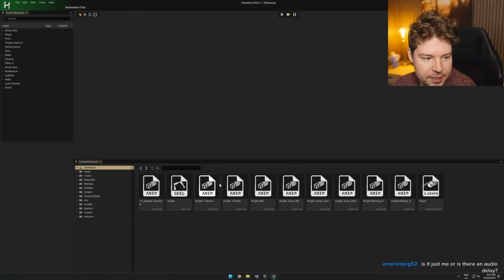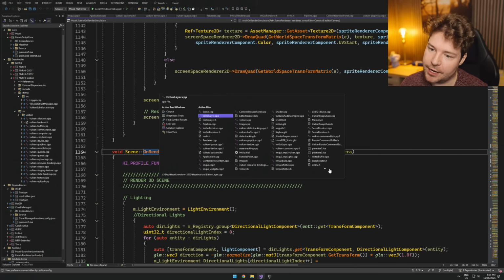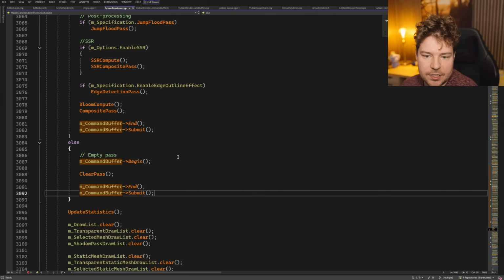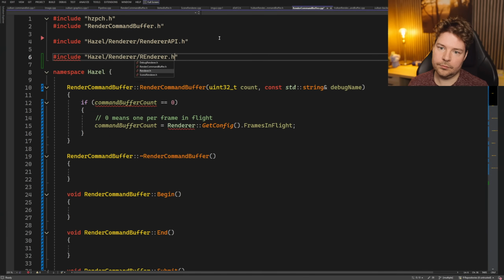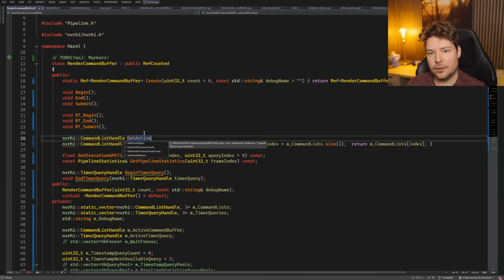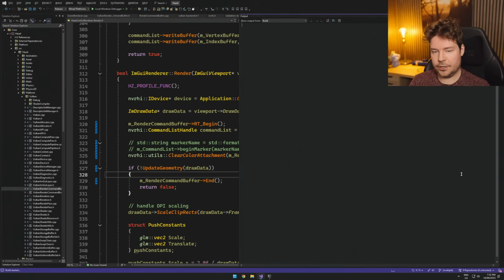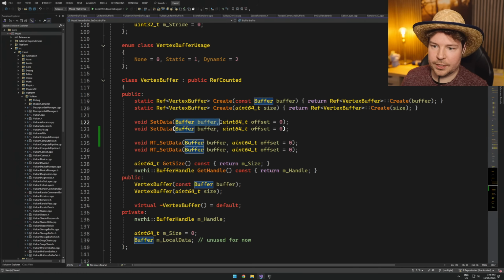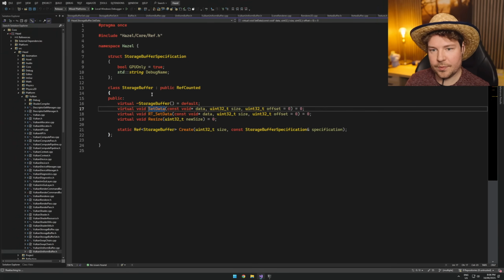Command Lists/Command Buffers // Renderer 2025 // Hazel Engine Stream (16.06.2025)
*00:00 Opening & Context Setup*
- Stream introduction and recap of previous work on NVRHI integration
- Discussion of linear filtering implementation and texture rendering improvements
- Explanation of MIP mapping challenges between Vulkan (built-in blit) vs DirectX12 (requires compute shaders)

*15:00 Command Buffer Architecture Deep Dive*
- Overview of Hazel's scene renderer structure and command buffer usage patterns
- Detailed explanation of Vulkan render command buffers, frame-in-flight handling, and timestamp queries
- Discussion of NVRHI's command list pooling system and automatic resource management

*45:00 Hands-On Implementation*
- Refactoring render command buffer class from Vulkan-specific to NVRHI-based
- Implementing RT (render thread) functions for begin/end/submit operations
- Adding timer query support and debug markers for profiling

*1:15:00 Integration & Testing*
- Updating ImGui renderer to use new command buffer system
- Testing the implementation - successful UI rendering confirmation
- Community interaction and sub celebrations (Lorenzo started a hype train!)

*1:30:00 Uniform Buffer Implementation*
- Designing uniform buffer abstraction layer compatible with NVRHI
- Implementing both data/size and buffer-based APIs for flexibility
- Creating uniform buffer sets for multi-frame-in-flight support

*2:00:00 Technical Q&A & Future Plans*
- Discussion of WebAssembly support considerations for Hazel
- Stream wrap-up + next stream scheduling

_Stream Summary by Claude Sonnet 4_